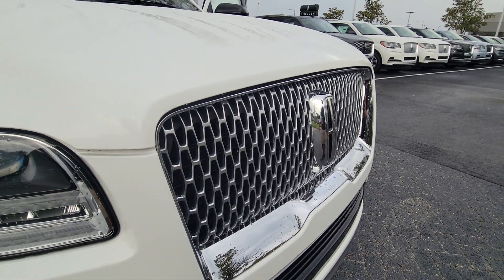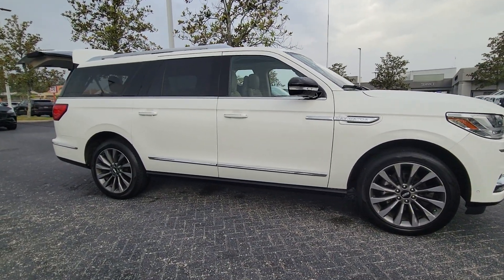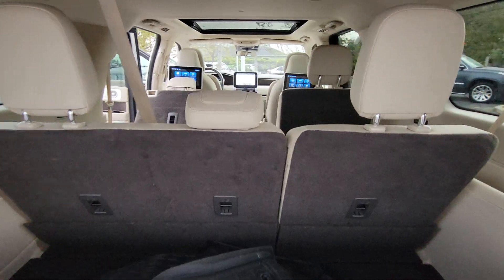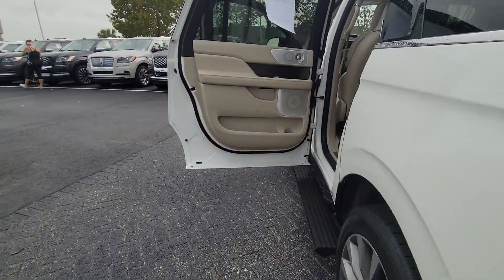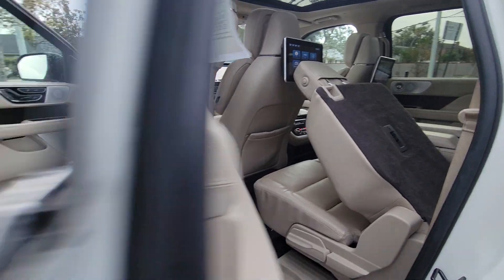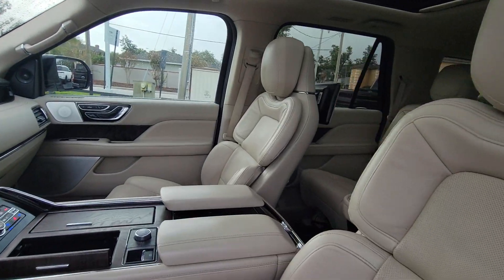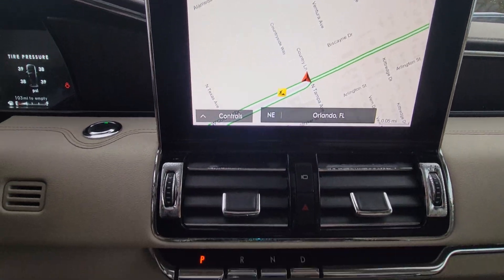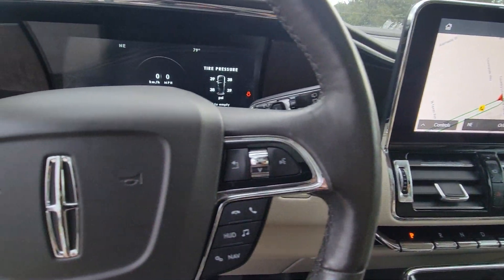2020 Lincoln Navigator_L Reserve FL Winter Park, Longwood, Kissimmee, Windermere, Orlando, FL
Pre-Owned 2020 Lincoln Navigator_L Reserve available at Central Florida Lincoln located in 2055 W Colonial Dr, Orlando, FL, 32804. Servicing the Winter Park, Longwood, Kissimmee, Windermere, Orlando, FL area.
Please mention the stock EL14473A when you contact the dealership for this vehicle.

You will be amazed by this   2020  LINCOLN Navigator L.  Take a closer look at this magnificent Lincoln Navigator L, the full-size luxury SUV that features an extended wheel base. With all the power and amenities you could ask for, this expanded model goes above and beyond by providing extraordinary passenger comfort and absolutely cavernous cargo capacity.  These are just some of the great options this vehicle comes with: Heated Steering Wheel
, Head-Up Display, Intelligent Auto on/off High Beams, Pre-Collision System, Panoramic Roof, Lane Departure Warning, Sun/Moonroof, Keyless Entry, HANDS-FREE LIFTGATE, Navigation System. Feel relaxed and ready for even the longest road trip in the ultimate expression of 3-row SUV luxury. This Navigator L is waiting just for you! See for yourself when you take it out for a test drive. Our professional staff looks forward to giving you excellent service!